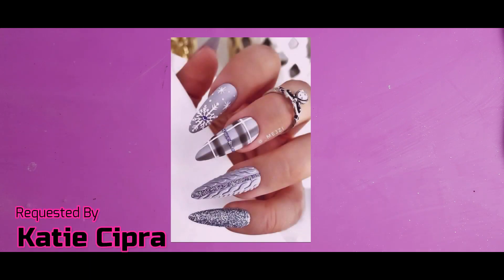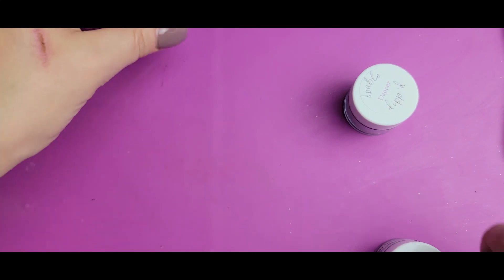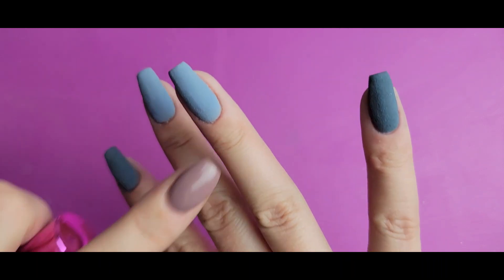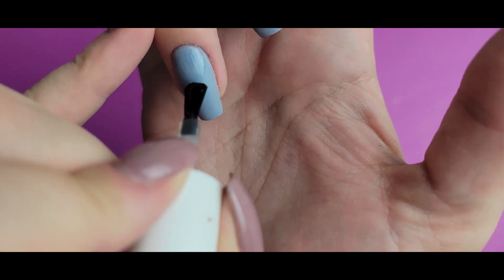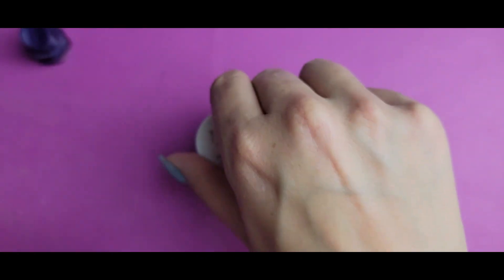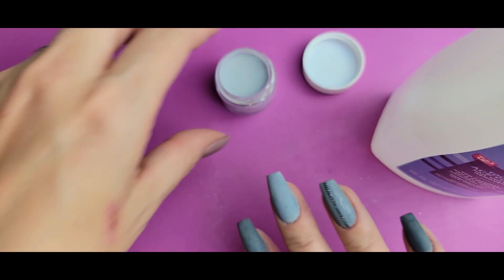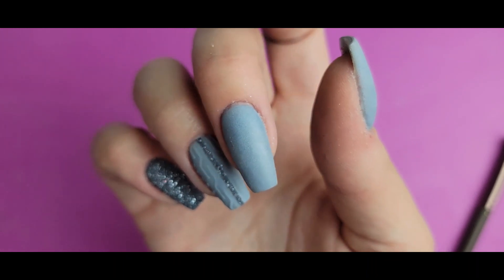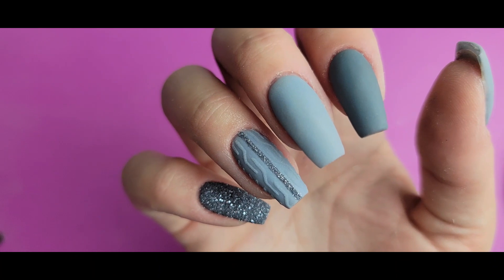Winter Sweater Nail Set ~ Viewer Request!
In this video I recreate part of a design requested by a viewer. Thank you all so very much.

Double Dipp'd Dip Powder:
Melissasmanis15

*** Links ***

*On My Left Hand: Stay Cozy from Double Dipp'd (October Sub Bag 2021)

*Nail Detail Brushes:

* 100/180 Banana file

* UV lamp

***About Me***